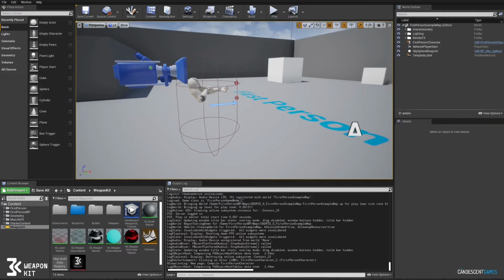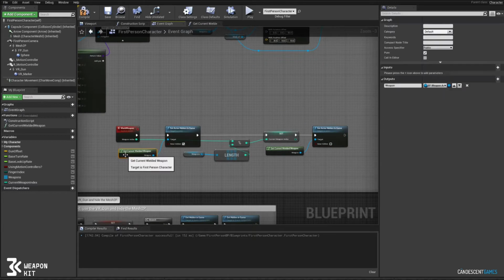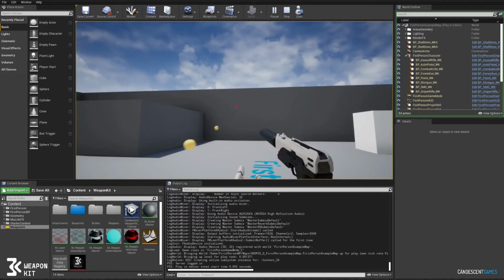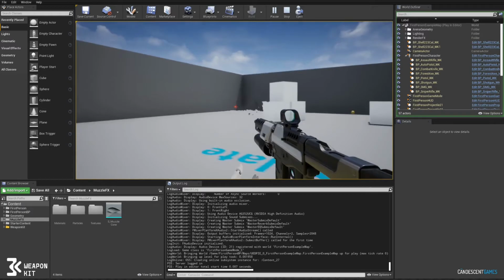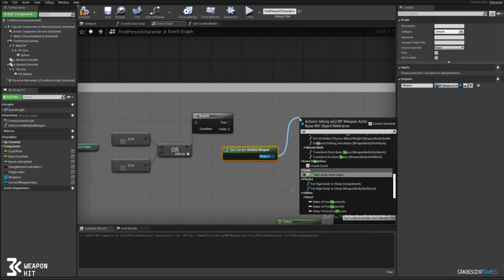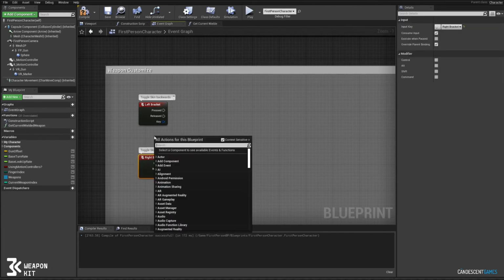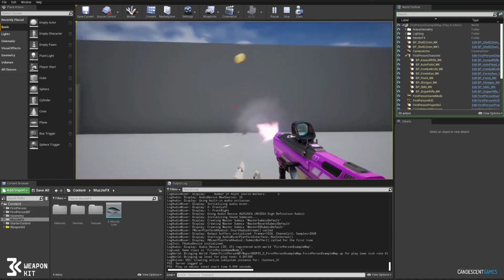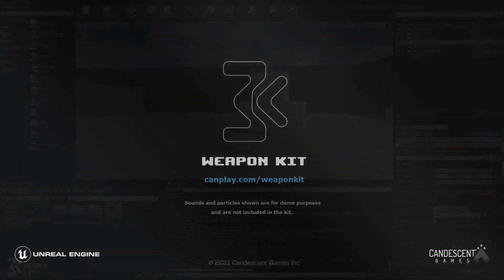Weapon Kit - Tutorial 02: Firing, Muzzle Fx, Throw and Customize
Weapon Kit is an Unreal Engine Marketplace asset created for games and rapid prototyping.

0:00 - Continue from Tut-01
0:33 - Utility Method
2:19 - Firing States
3:20 - Muzzle Flash
4:38 - Rifle Accessory
5:12 - Knife and Axe Throwing
7:22 - Customize Weapon

-- INFO --
► Kit includes: Weapon bodies, magazines, modular attachments, bullets & shells, and blueprints.
► Sounds and particles shown are for demo purposes only.